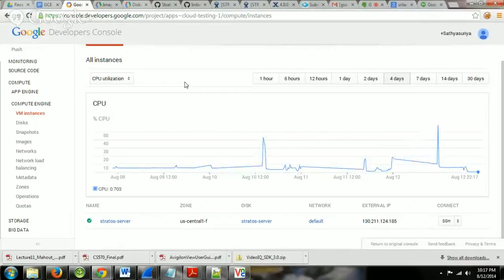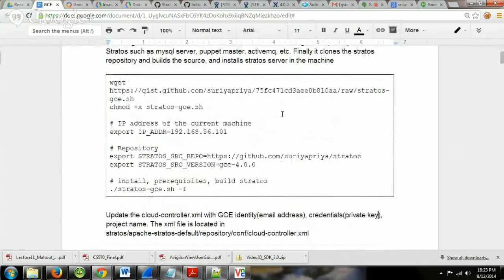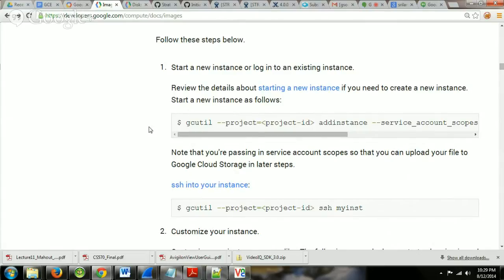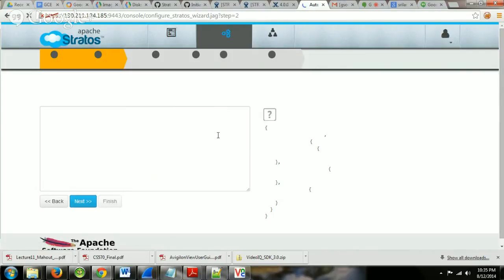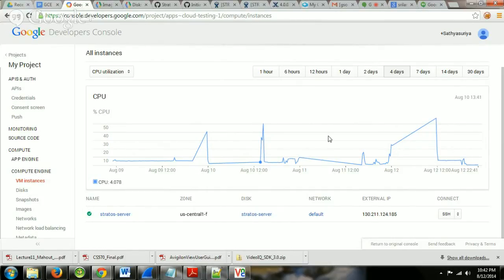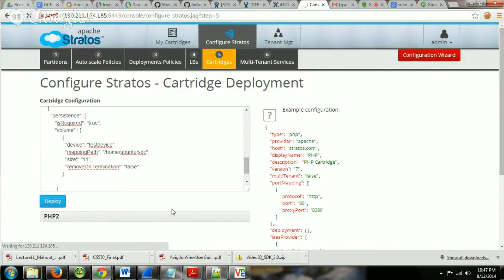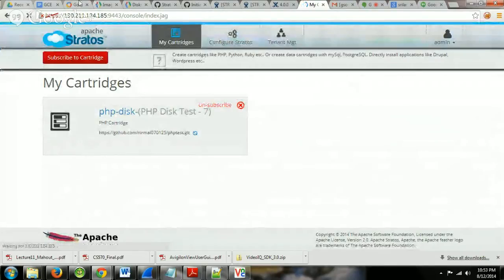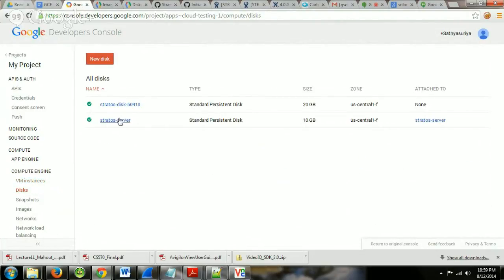Stratos GCE demo